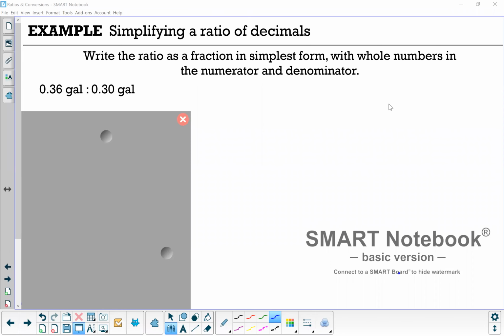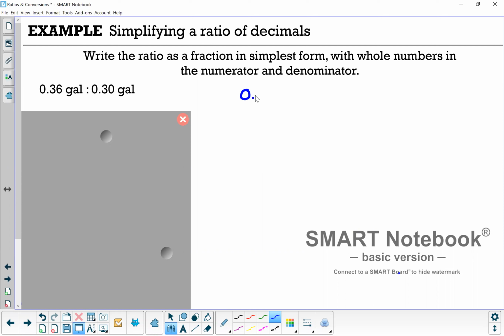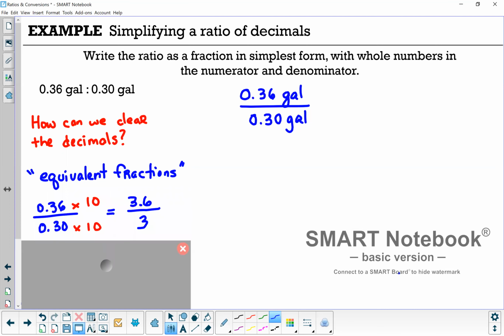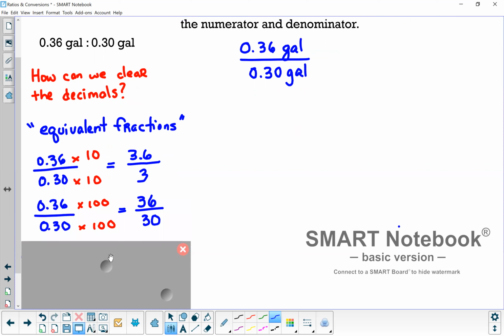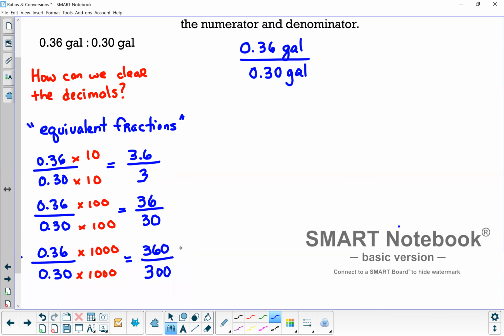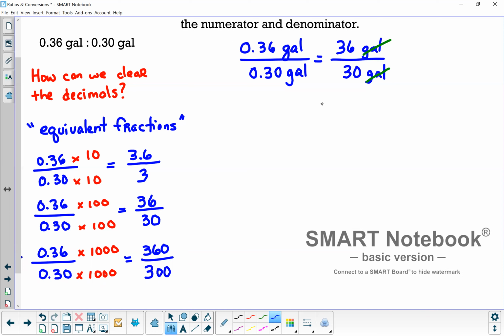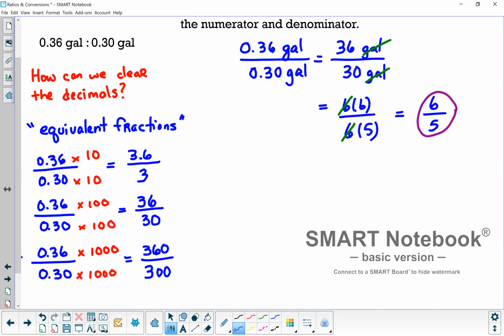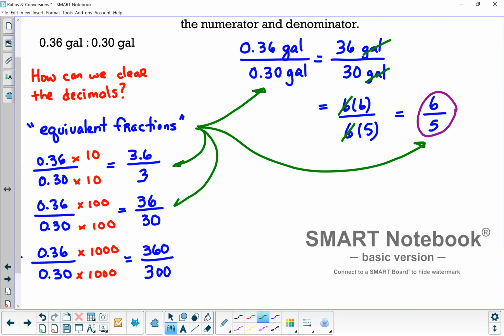Simplifying a ratio of decimals